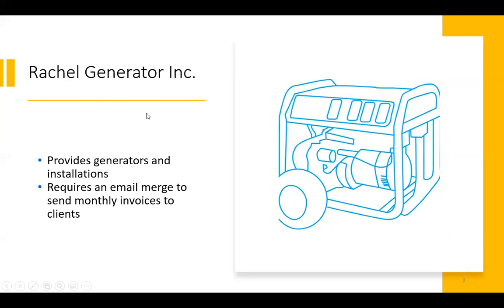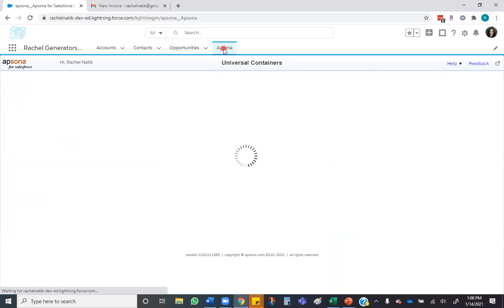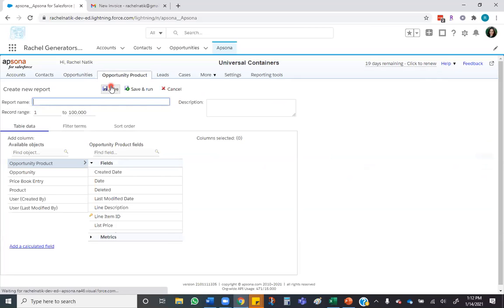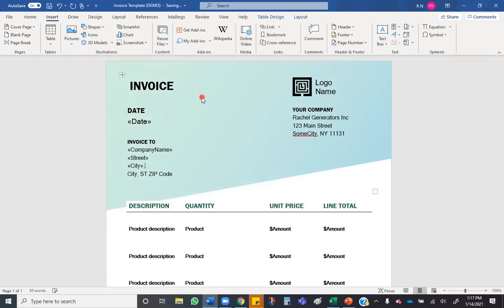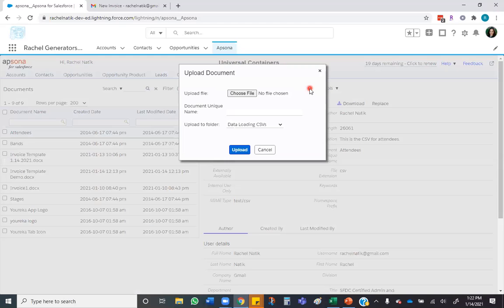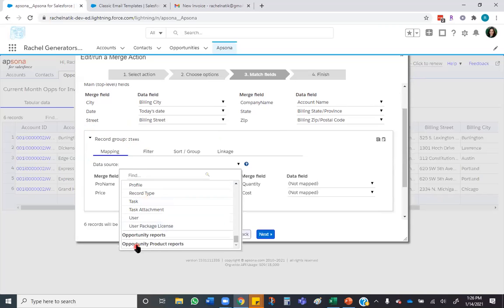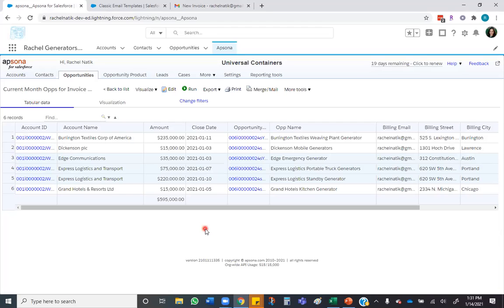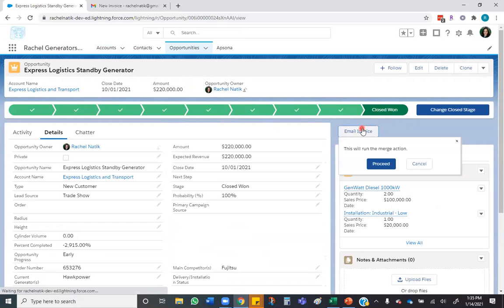Document generation for Salesforce with Apsona: creating and emailing invoices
Webinar by the Apsona team and Rachel Natik, January 14th, 2021